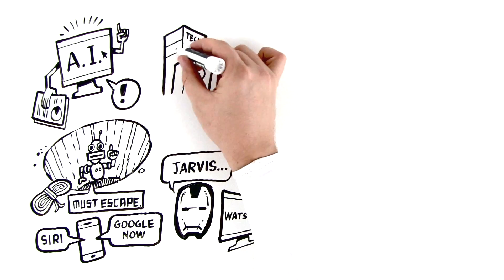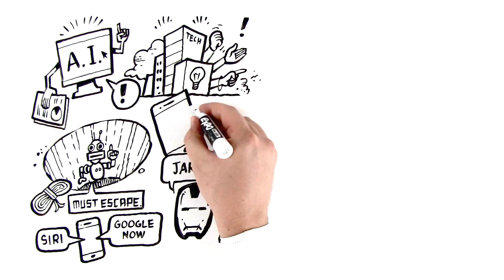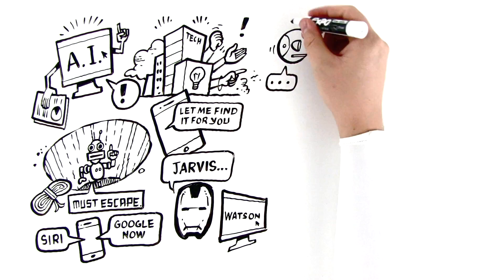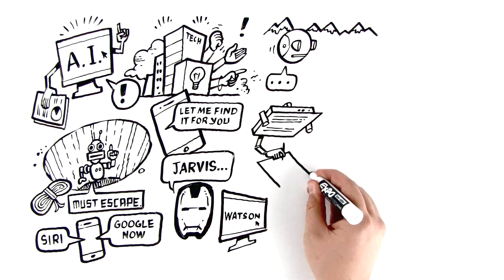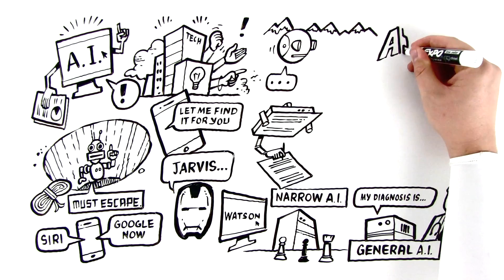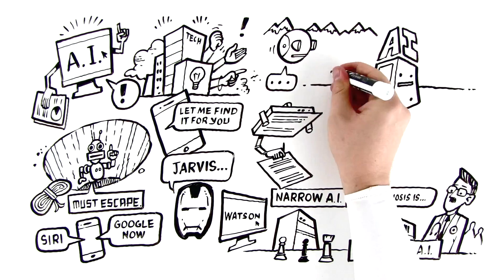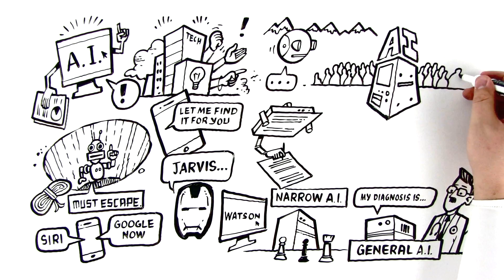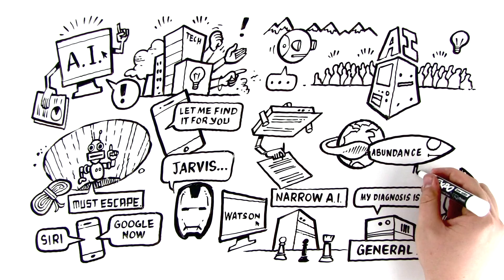Artificial Intelligence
Soon AI will become the most important human collaboration tool ever created amplifying our abilities and providing a simple user interface to all exponential technologies. Ultimately helping us speed toward a world of abundance.  This video was produced by The Draw Shop for the Abundance 360 Summit on Jan. 24-26, 2016.